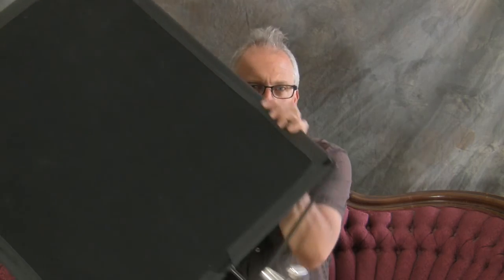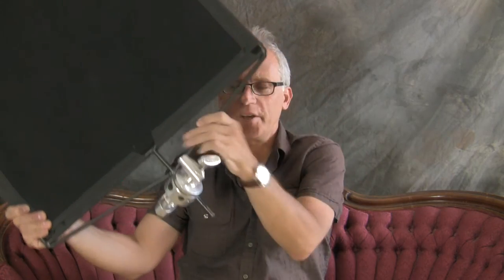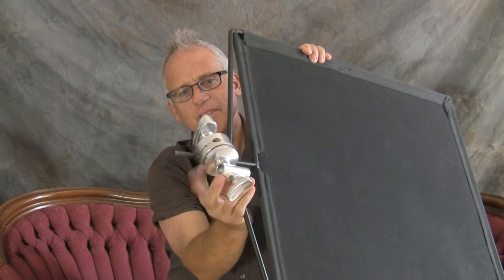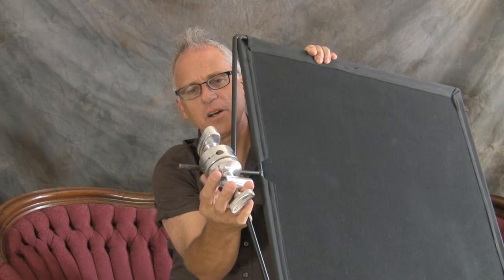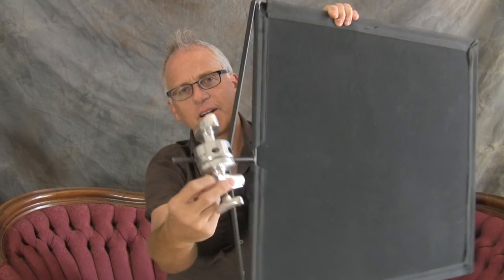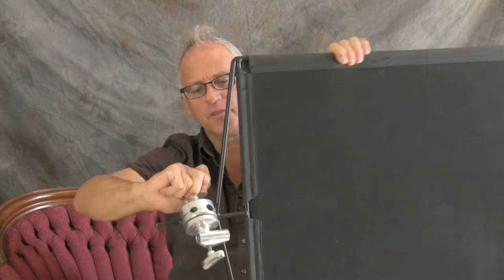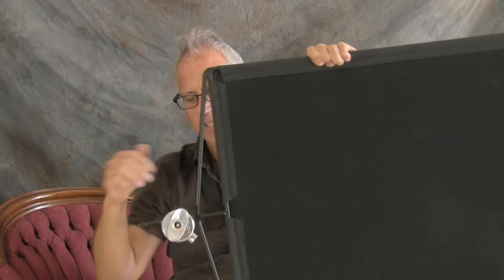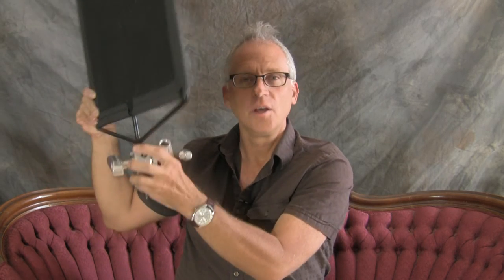WAJDA PHOTO - Gear Talk: Black Flag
WAJDA PHOTO - This is a handy device to help you see!

To support me as a patron with a contribution - Many Thanks!